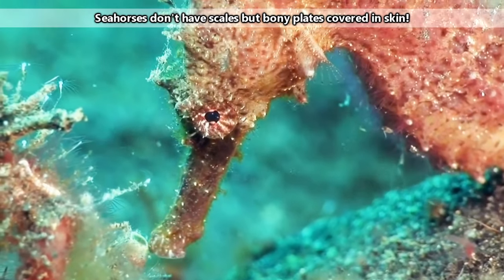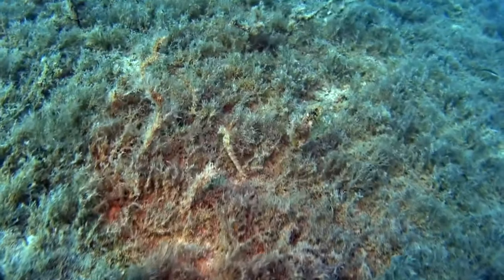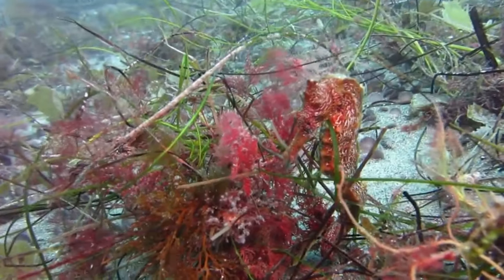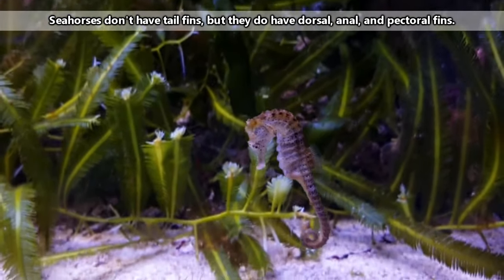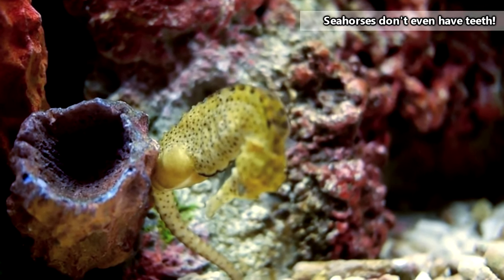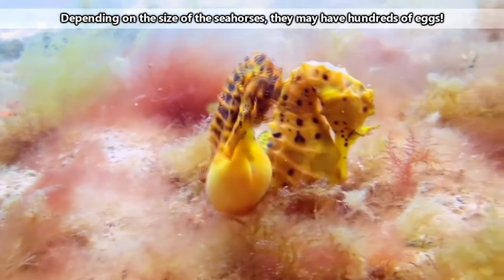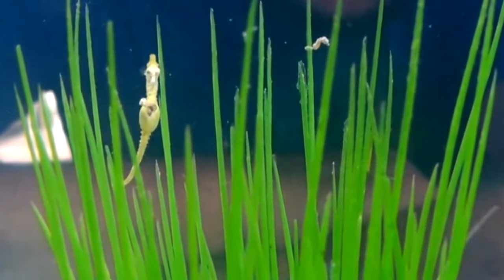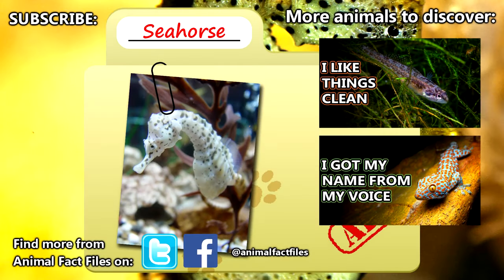Seahorse facts: yes, they're fish! | Animal Fact Files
On this episode of Animal Fact Files discover some fish who look like they might be more closely related to land dwelling mammals!